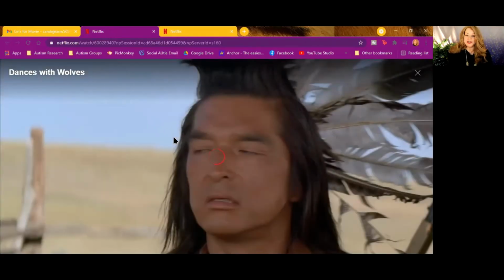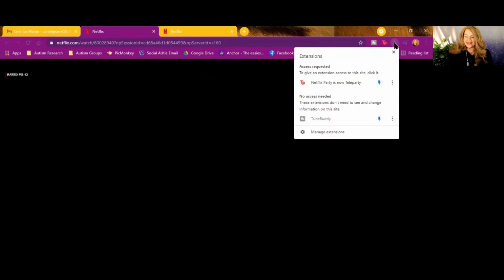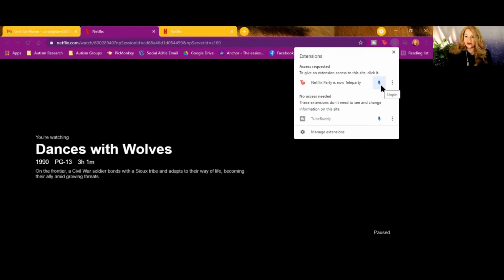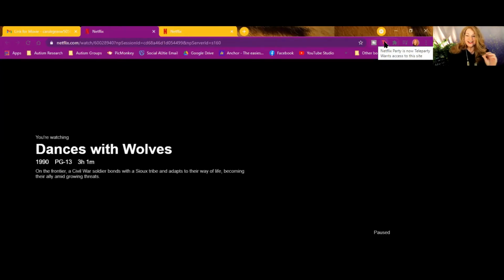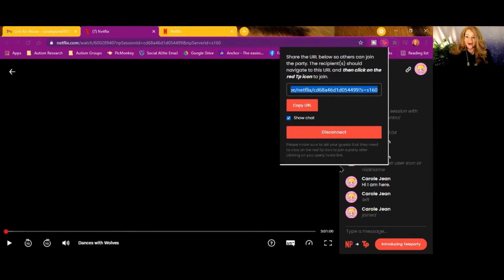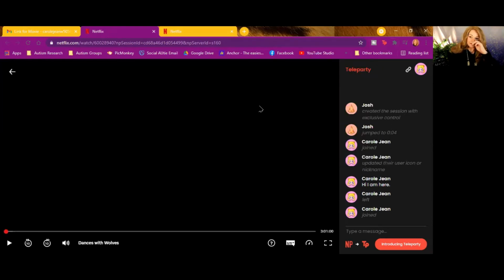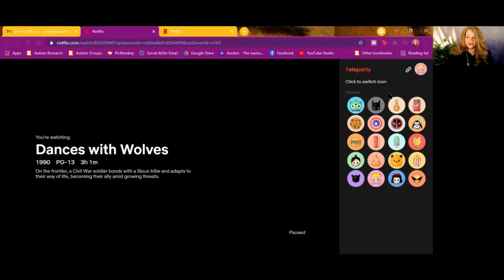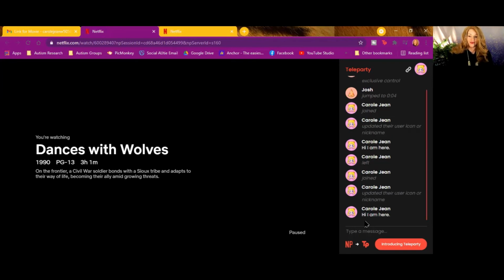How to Use Teleparty with Netflix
I will be providing the Teleparty Link for our Movie night in the Private FB Group and upon request via my Instagram @SocialAutie via DM 30 MINUTES BEFORE the EVENT begins.